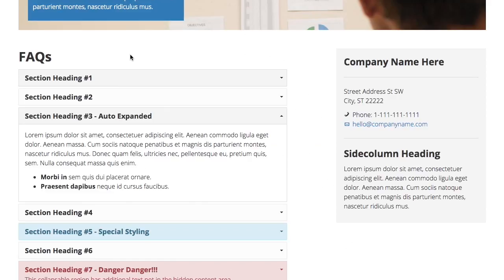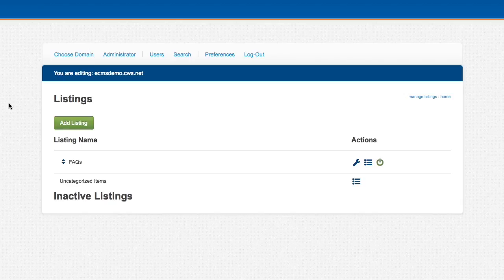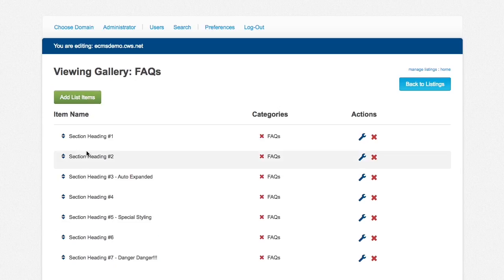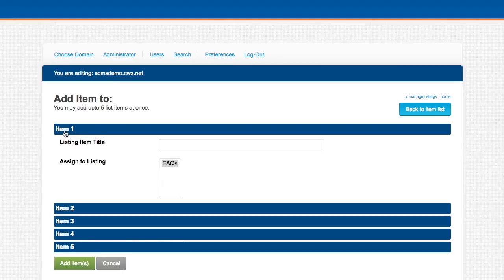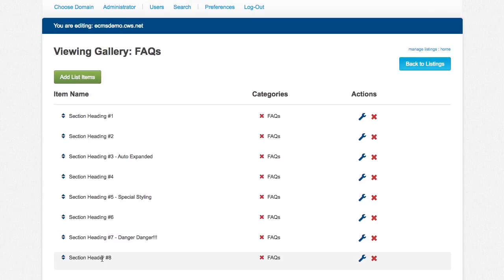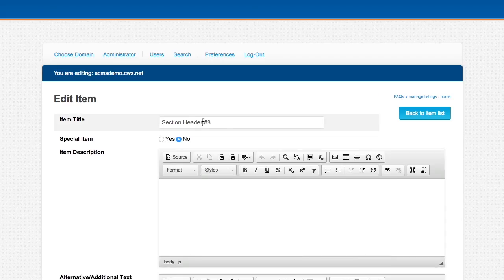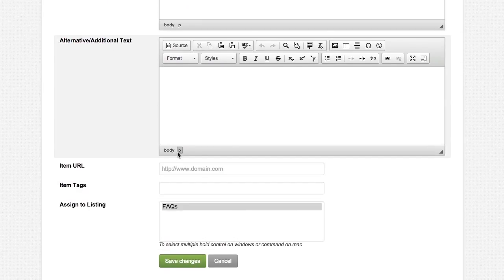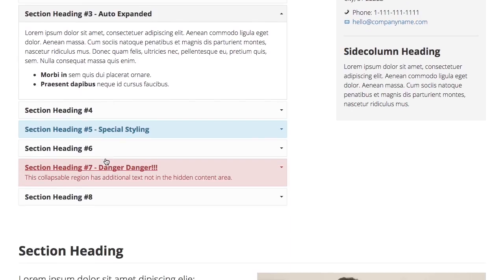CWS, Inc. eCMS Tutorials - Chapter 3.3: Page Listing Tool